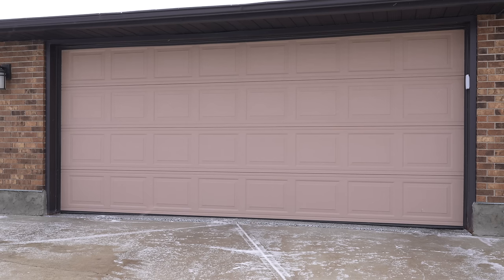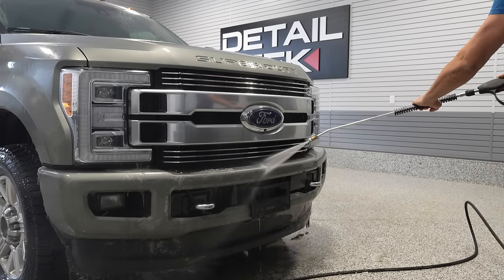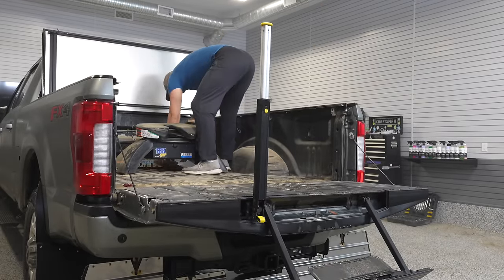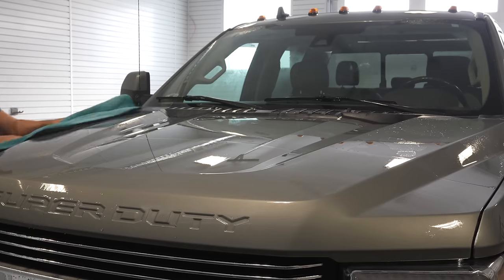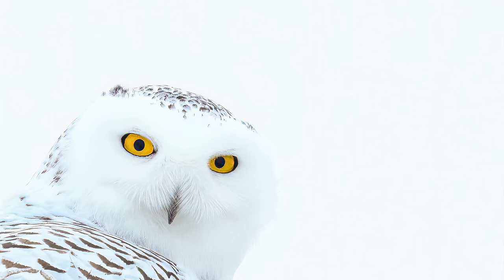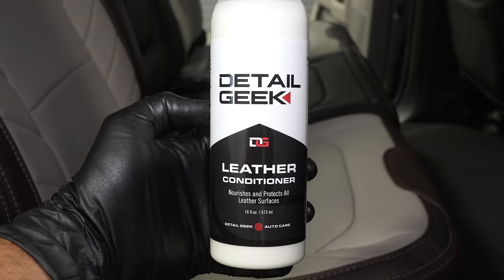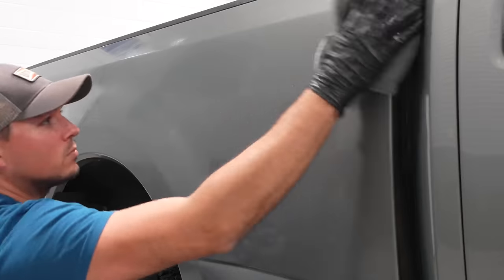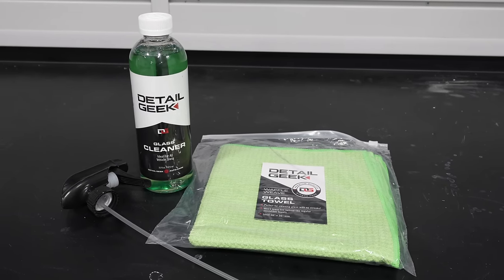I Gave My Dad The BEST Gift Possible!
One of the most special details I've ever done, I gave back to my dad in a big way! Oh, and thanks again for the coffee dad! 😉

Products used:

🇺🇸  Viewers

🇨🇦 Viewers